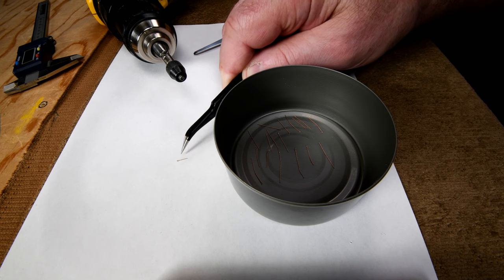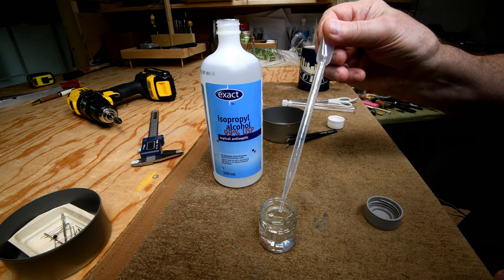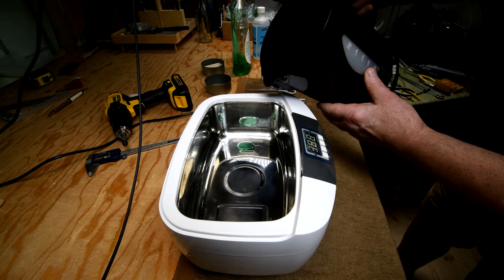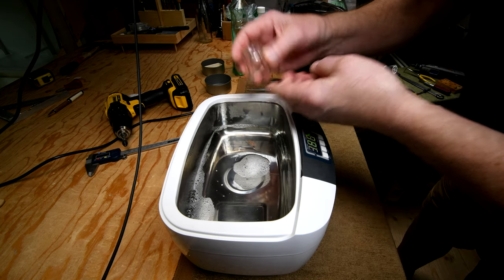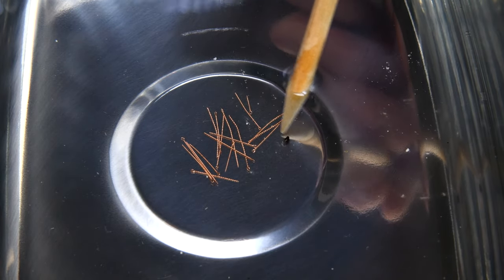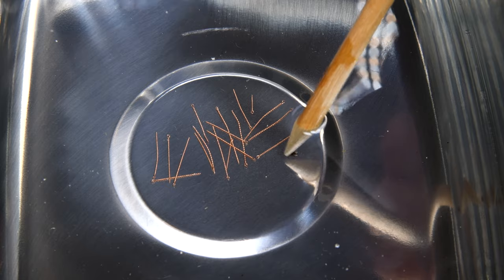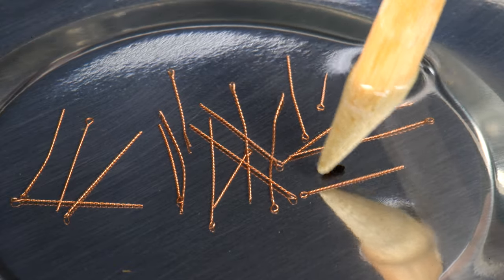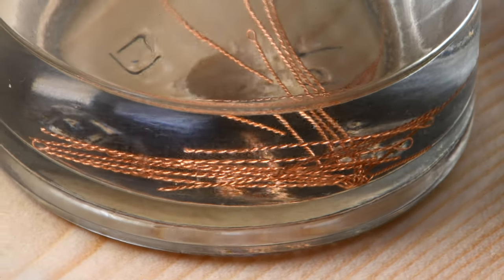The Model Ship - Part 501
I was big into building models years ago. Apparently I’m trying to bring back “the good old days” by building plastic model ships. In this series, that has now become a daily vlog, I’ve already build Trumpeter’s 1:200 scale battleship Bismarck. Now I’m building a case for it. Soon we’ll be starting the 1:200 scale battlecruiser HMS Hood and later, hopefully, the HMS Rodney. This is not a tutorial.